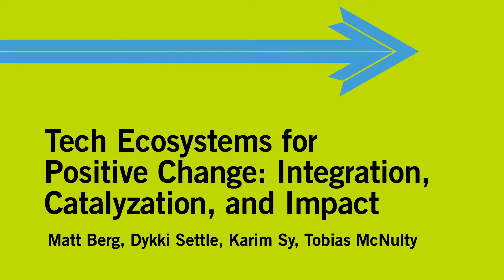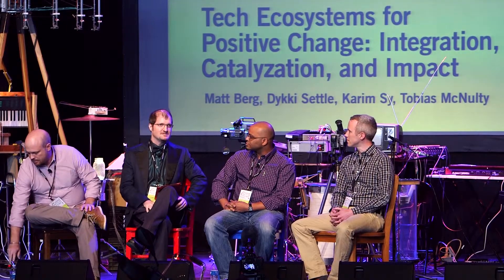Tech Ecosystems | Matt Berg, Dykki Settle, Karim Sy, and Tobias McNulty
Matt Berg, Dykki Setle, Karim Sy, and Tobias McNulty talk about integration, catalyzation, and impact of tech ecosystems for a positive change in this SwitchPoint presentation.

SwitchPoint is an annual conference produced by IntraHealth International about creativity, partnership, and action. It’s where humanitarian innovation, global health, and technology collide.